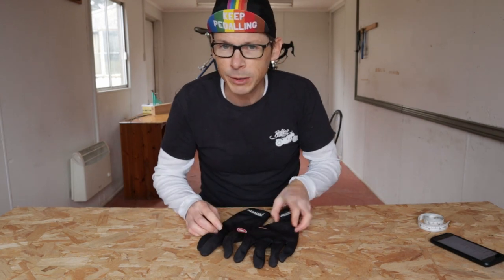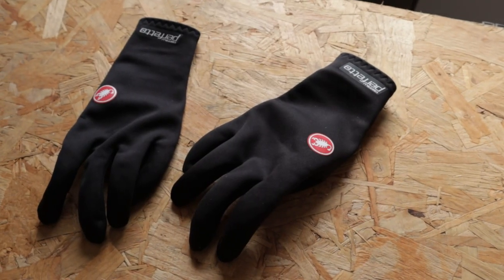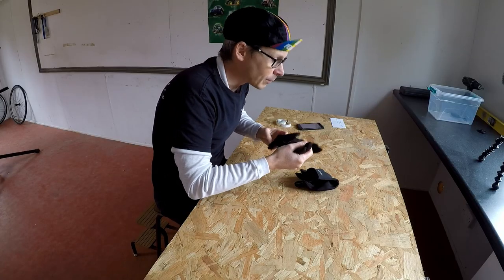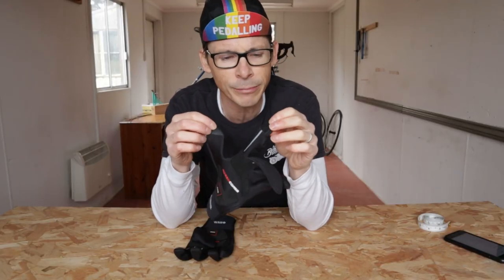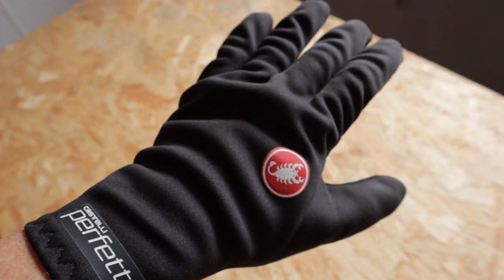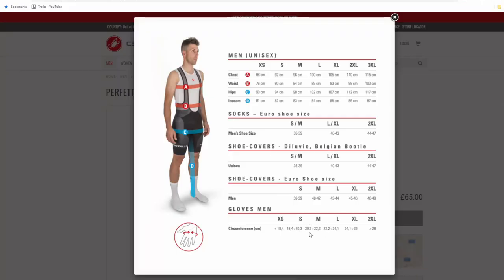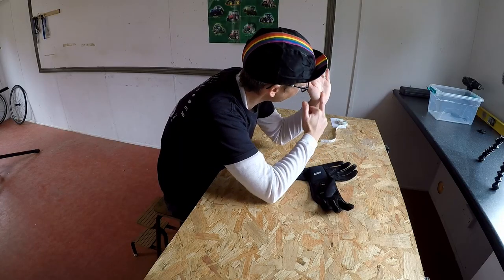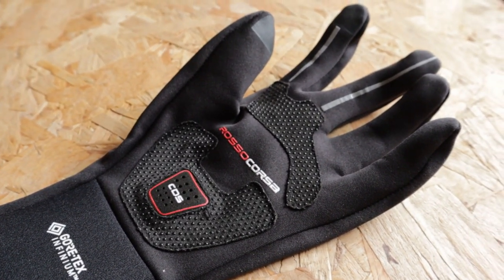My Review Of The Castelli Perfetto Cycling Gloves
The Castelli Perfetto ROS gloves are my new favourite gloves for wet autumn (Fall!) and winter road cycling.

They are are made from the same material as my trusty Perfetto foul weather jersey. They are lightweight and don't have the bulk of other winter gloves. I can wear them and still change gears (result!) and get stuff out of my jersey pockets (dobla resulta!).

As a Raynaud's sufferer (Google it: cold finger tips; pain), I'm pretty particular about my winter pinky protection (which sounds odd written down). These gloves get the Raynaud's (very unofficial) seal of approval.